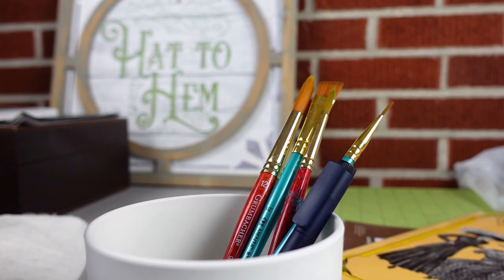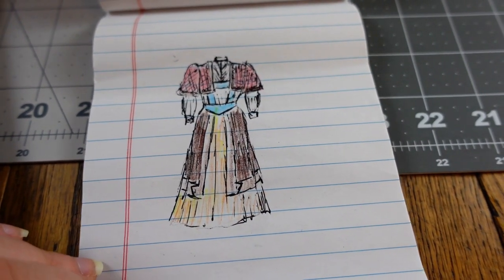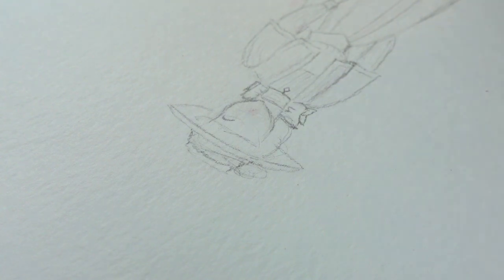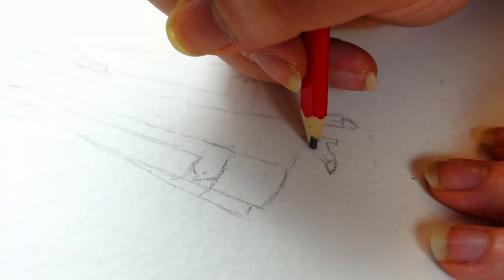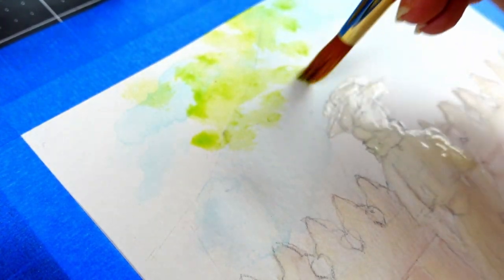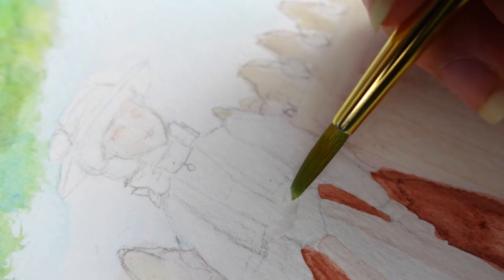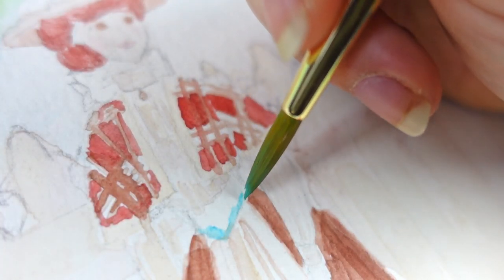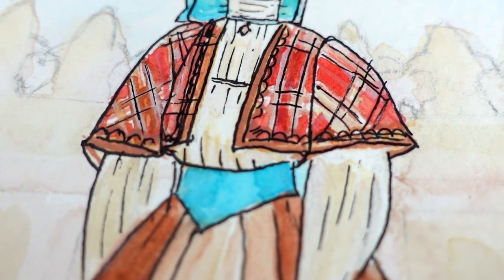Designing Lady from Lady and the Tramp | Edwardian Inspired Historical Disney Costume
Between noticing a certain trend on Instagram and my Lady-and-the-Tramp-loving Golden Retriever, I felt very inspired to start a new project despite being a week away from my due date.

Hat to Hem
Norwood, PA 19074